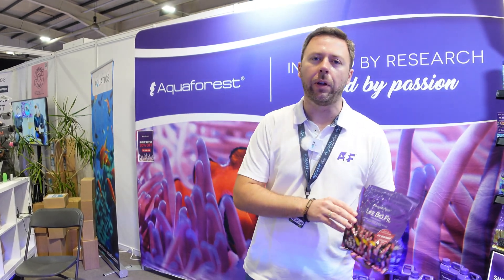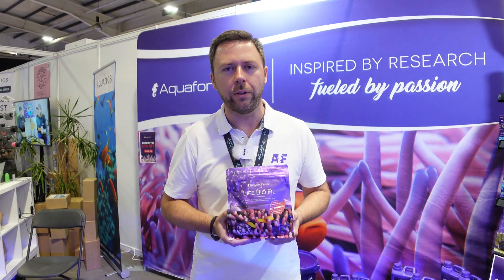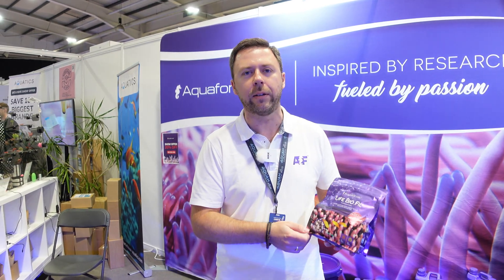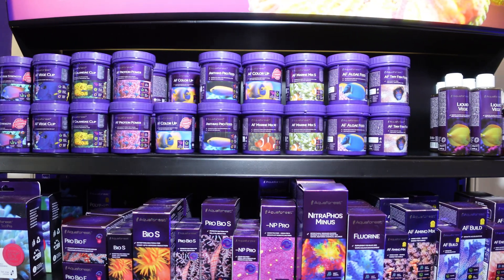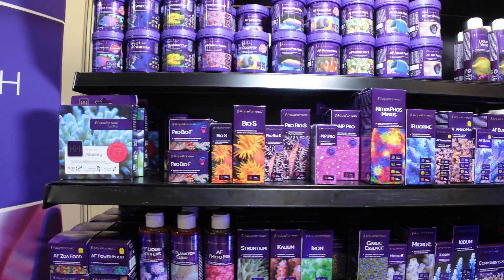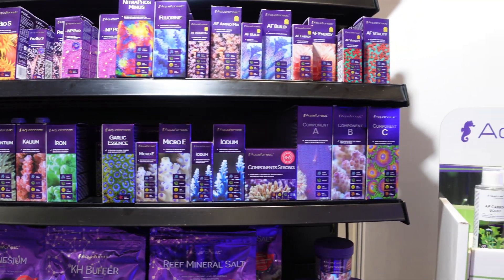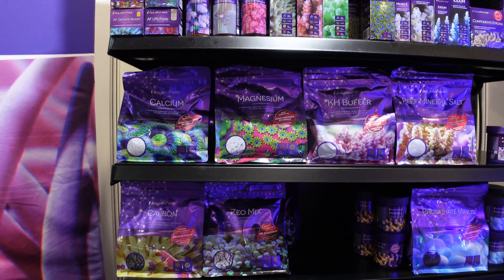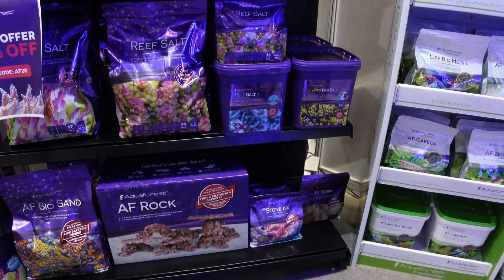AquaH 2024 Expert Reveals Bio Fil Secrets for Cycling Success!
Cooling Fans
Flipper Deepsee